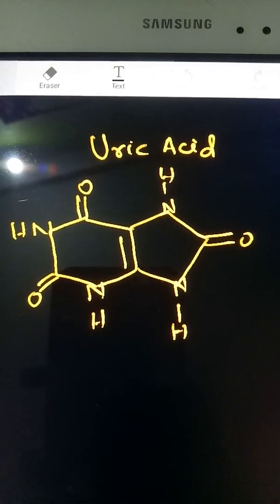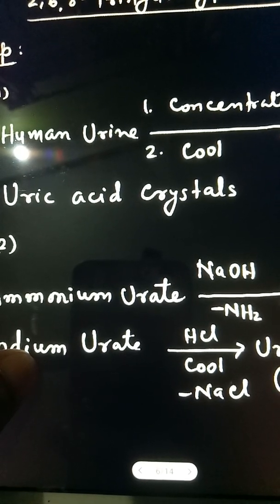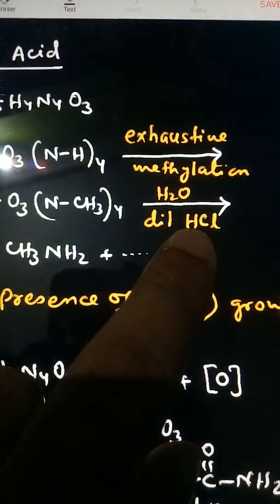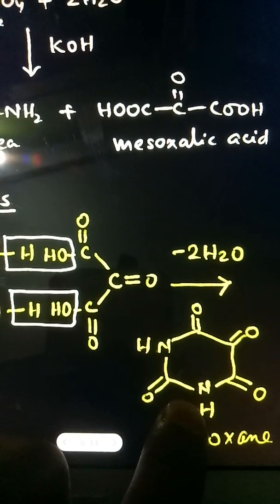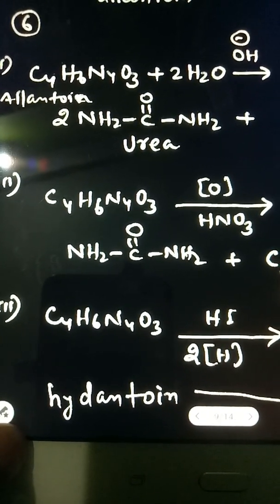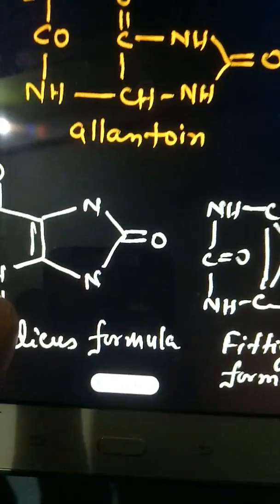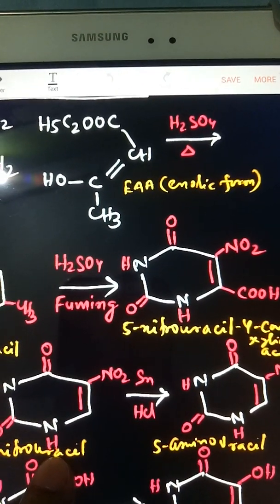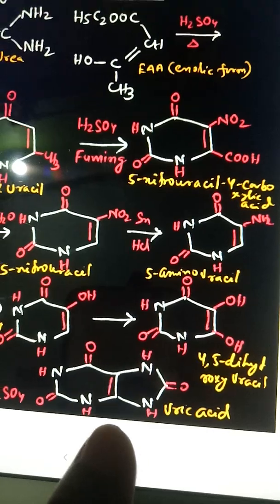Uric acid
Organic chemistry